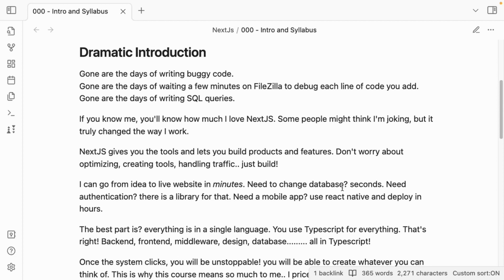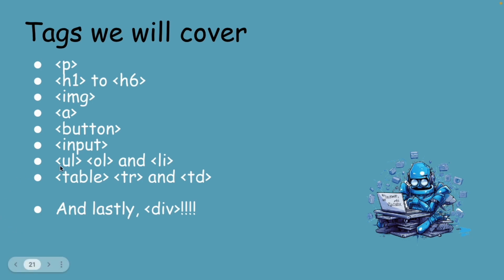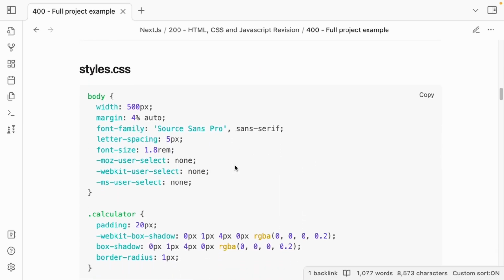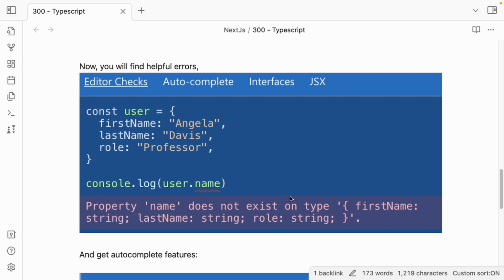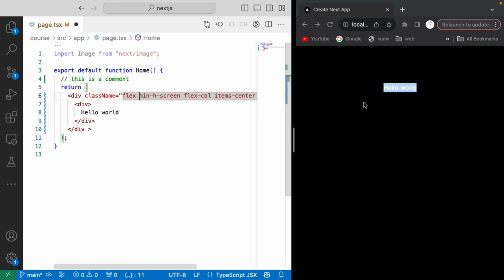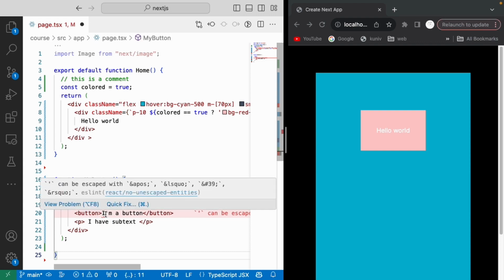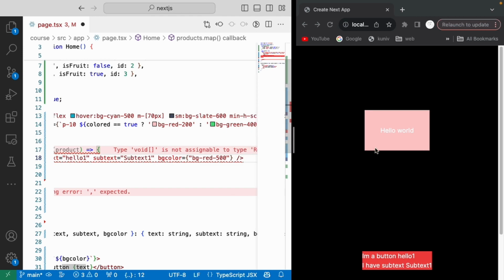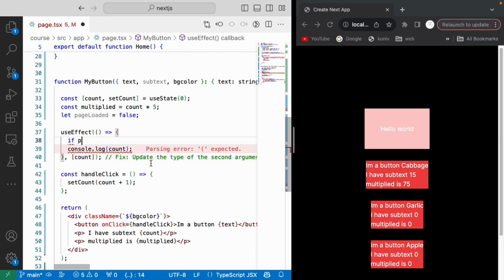Wintercamp 2024: NextJS (ft. Eng. Mohammed Al-Saffar) #1